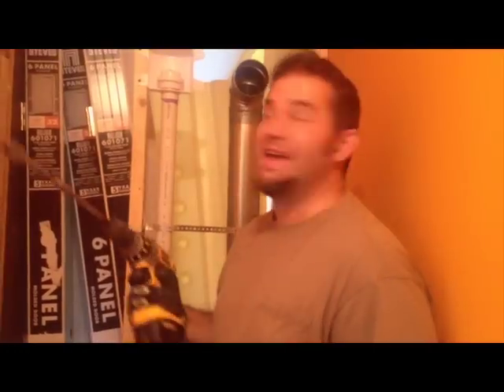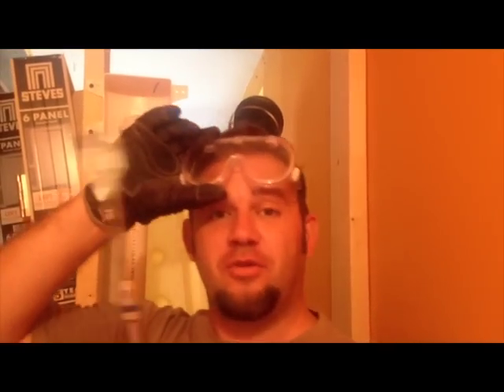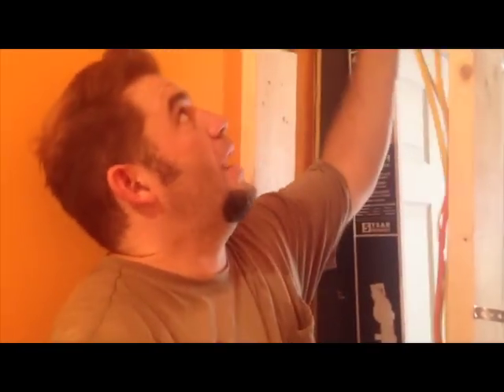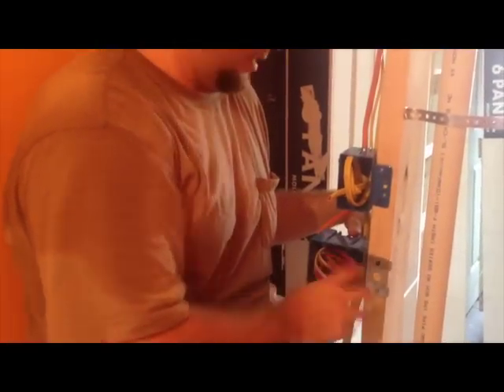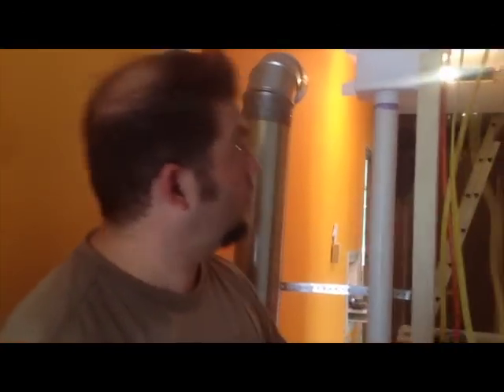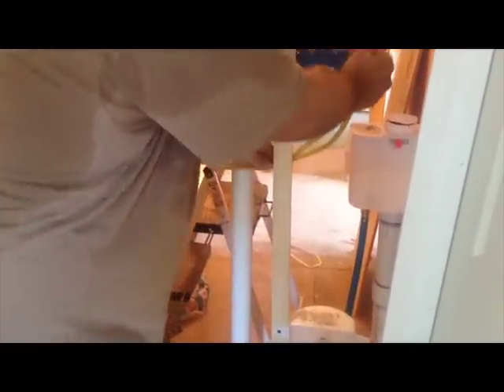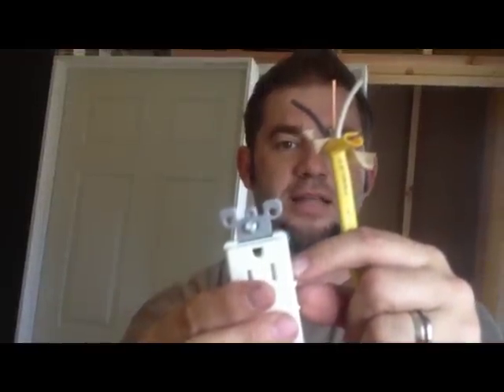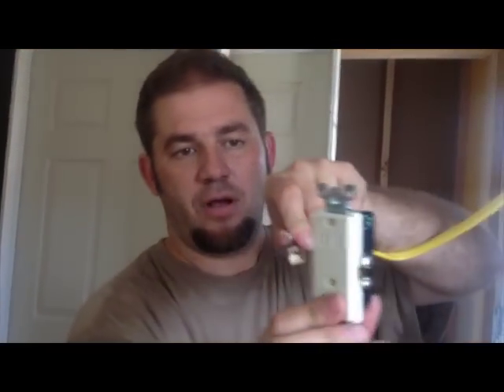House Project update: Moving the Washer & Dryer location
To maximize square footage, we relocated the place of the Washer & Dryer.